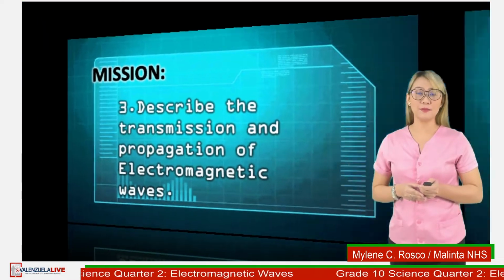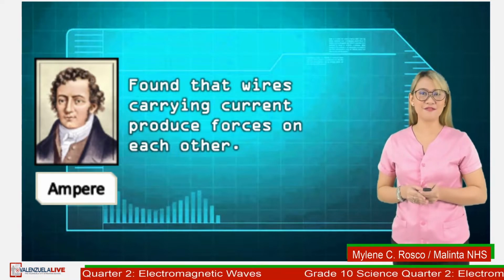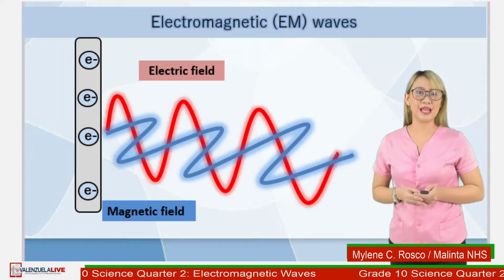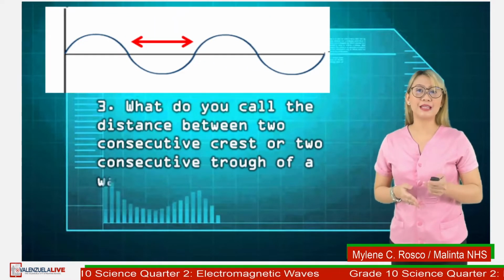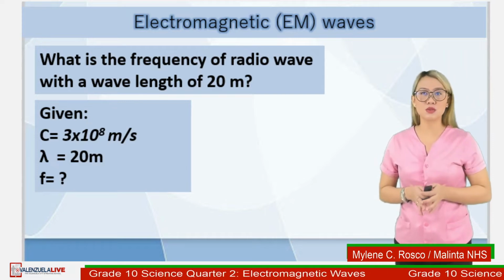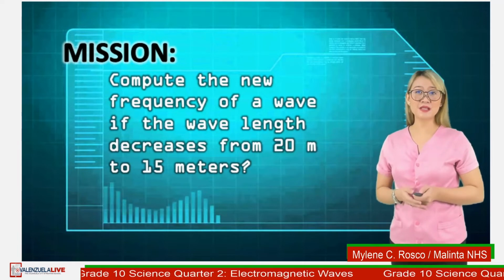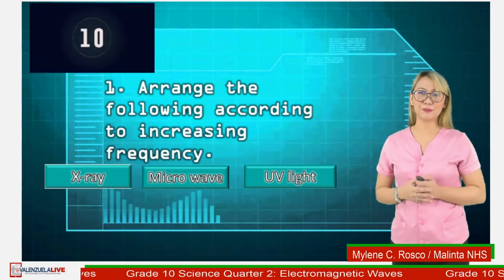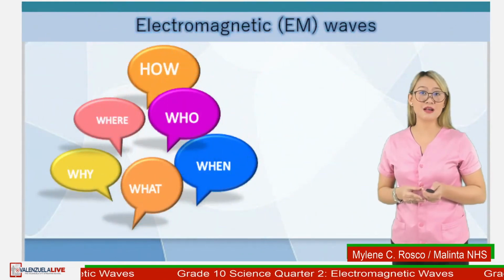GRADE 10 SCIENCE QUARTER 2 - ELECTROMAGNETIC WAVES